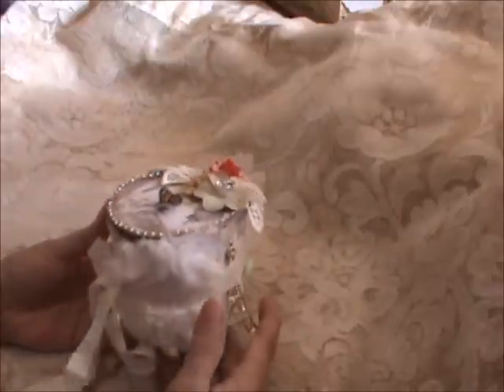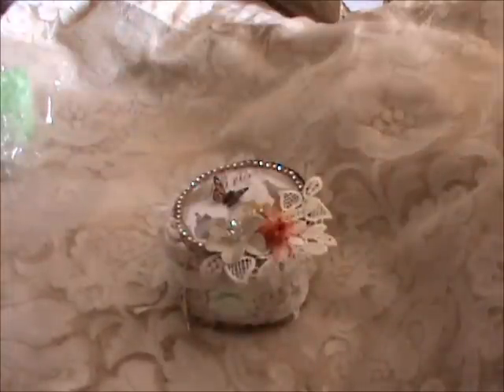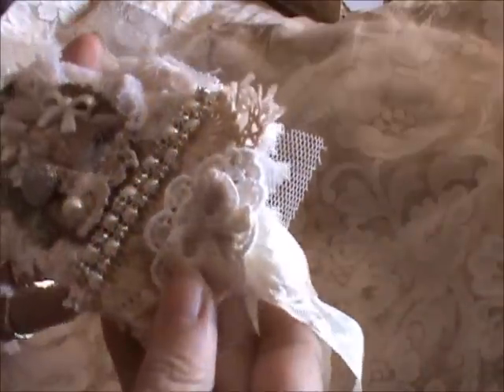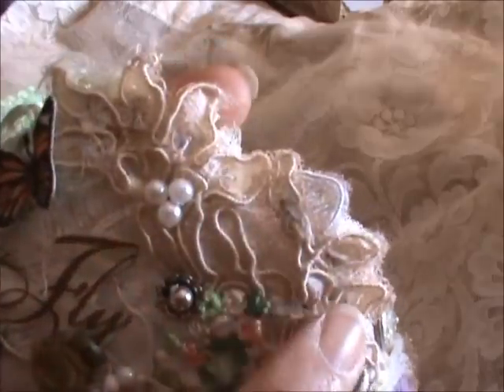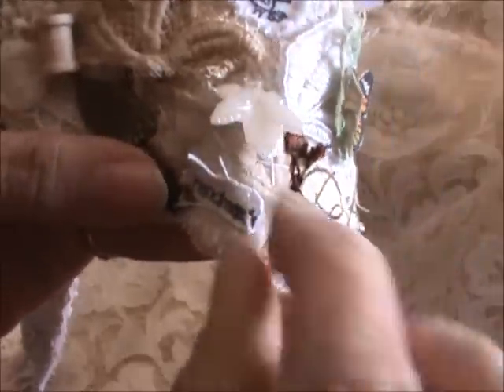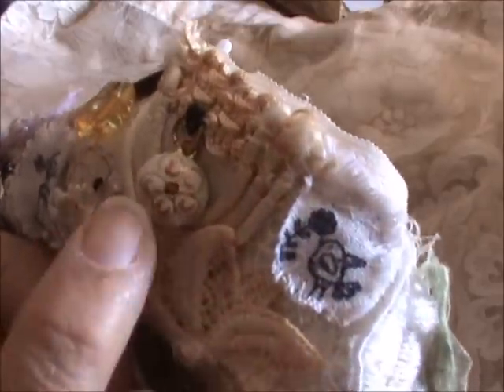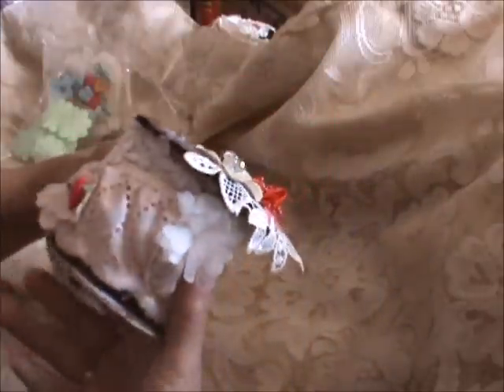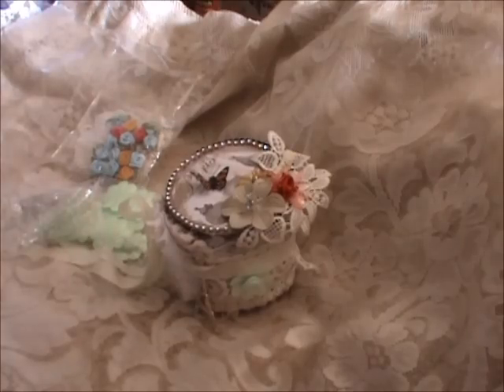Snippet Roll - NSK DT Project - Jan2016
ROSANNE

Don't forget our HOP  : ))  Details below

You are here by invited to take a ride with the taxi park of NSK to a Valentine’s Day mojo inspiration destination during “Valentine’s Day with a touch of NSK hop” event on January 25, 2016. We have a variety of vehicles available to pick you up at a convenient time and location. We will even arrange the changes of transportation with all our drivers who are well-known and much loved professional crafters, very friendly with a fully checked background.
Our service will leave you in a good mood, lifted and inspired to enjoy “Valentine’s Day with a touch of NSK hop”.
So please save the date and join us during this event!

God Bless